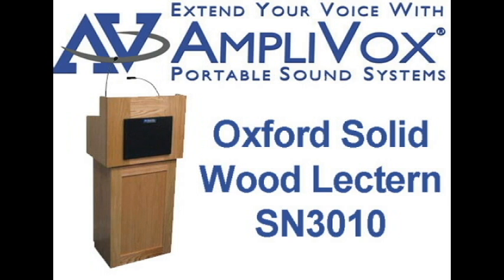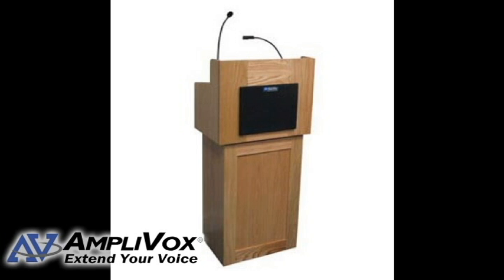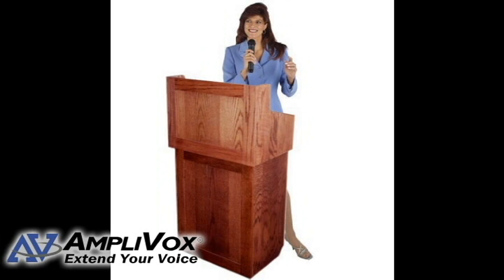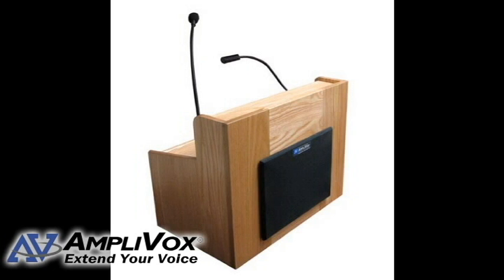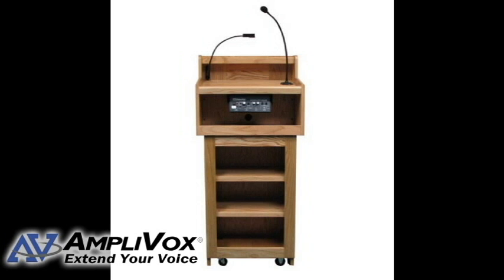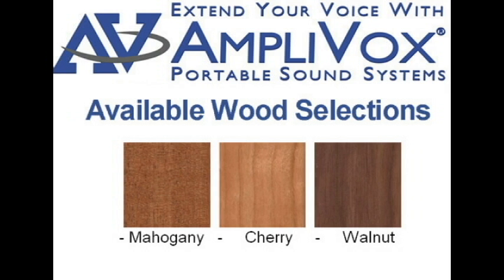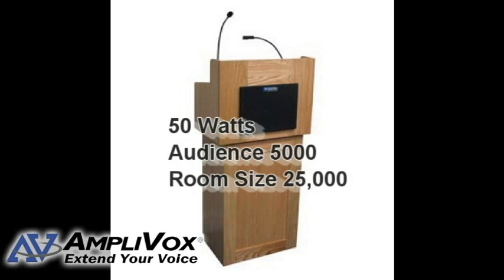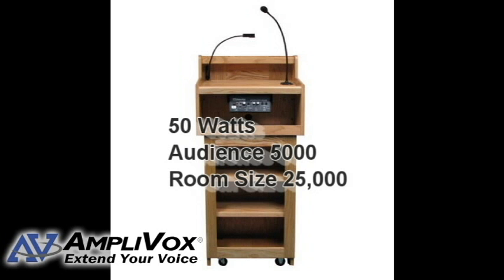Oxford Solid Wood Lectern Tabletop Podium and Base From AmpliVox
This Solid Wood Lectern separates into an attractive tabletop
lectern and utility cart base. Natural oak wood is beautifully
enhanced with multiple coats of durable clear lacquer that
preserve the natural wood and enrich the grain.

Dynamic Hot MIC allows presenter to speak up to 18" from microphone. Speaker can concentrate and focus on their presentation and not on the microphone. Available in natural cherry, mahogany, walnut and custom finishes for additional $420.00.

50 Watts / Audience Size 5,000 Room Size 25,000 Sq. Ft.